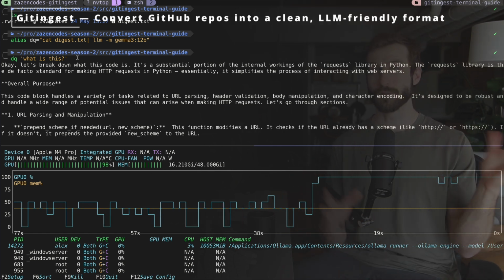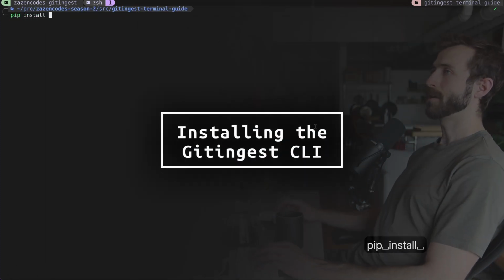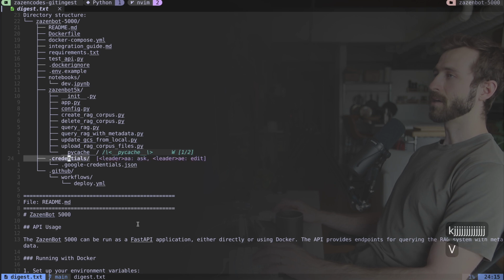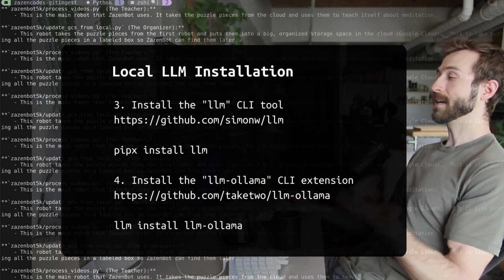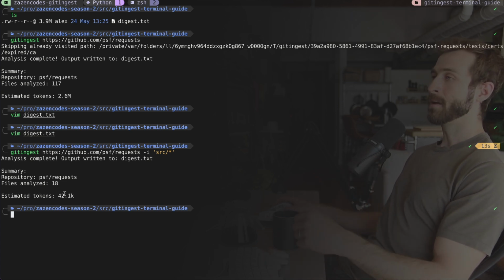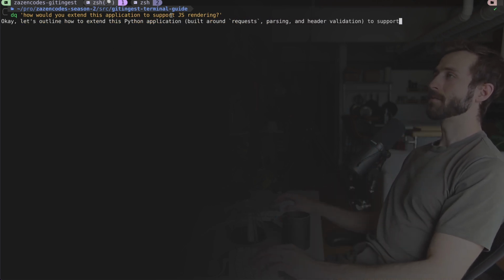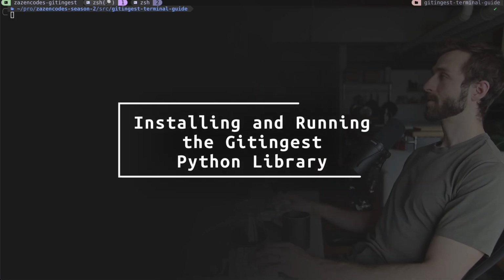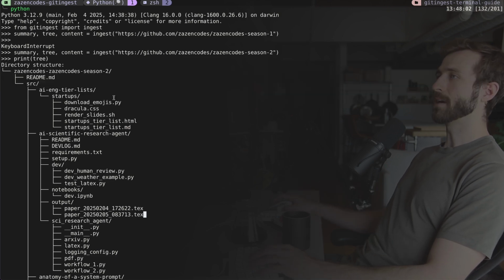Gitingest — Convert GitHub repos into a clean, LLM-friendly format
0:59 - Using the Gitingest Web App
3:12 - Installing the Gitingest CLI
5:17 - Using Gitingest for Local Code
7:30 - How to use Code Markdown Digests with Local LLMs
8:46 - Local LLM Installation with Ollama
10:45 - Using Gitingest CLI on a GitHub repo
12:31 - How to Chat with Code using Ollama (+ Use Cases)
17:59 - Installing and Running the Gitingest Python Library